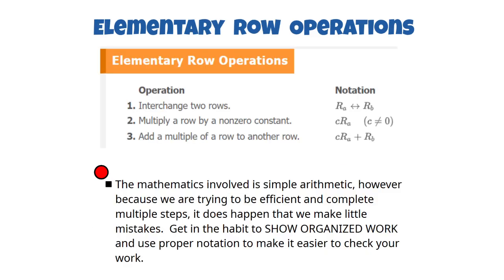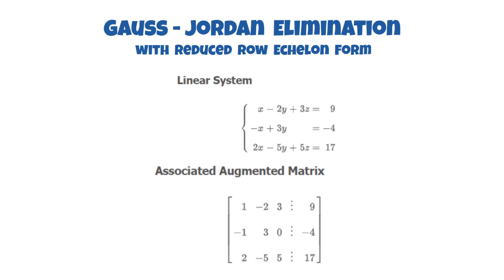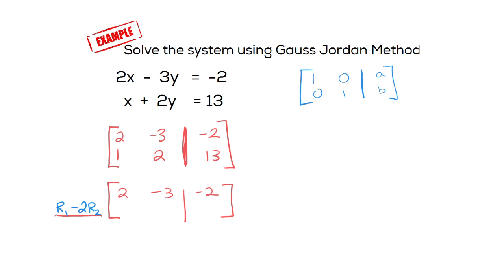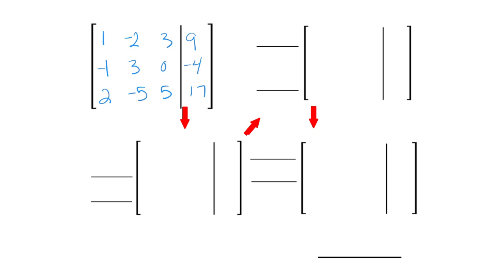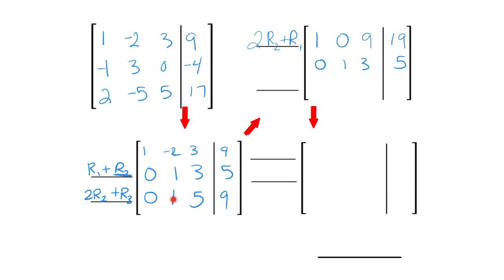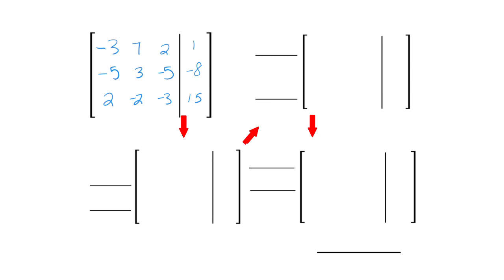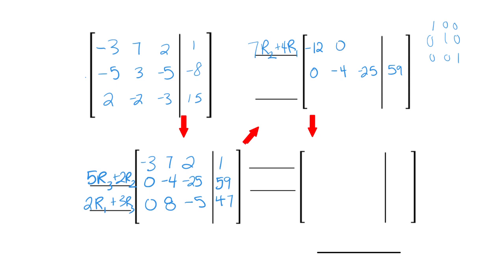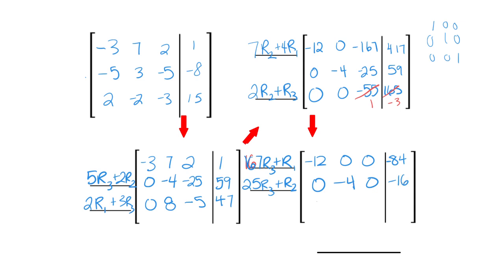College Alg 5.2 Augmented Matrices to Solve Linear Systems